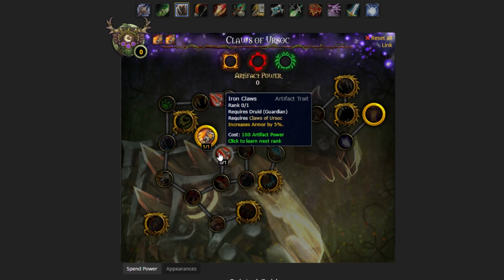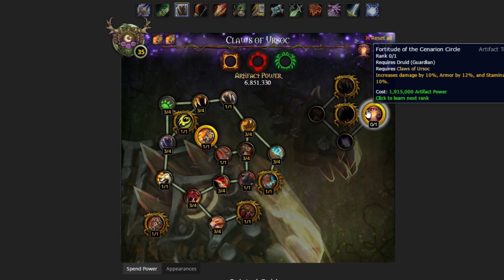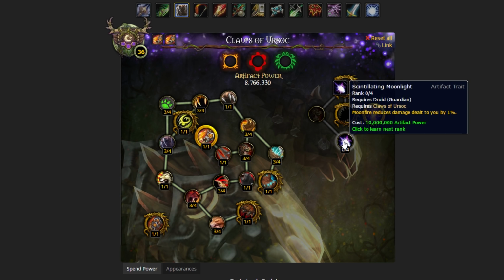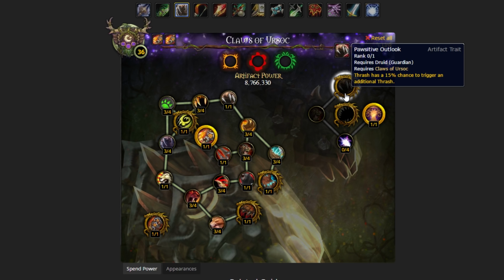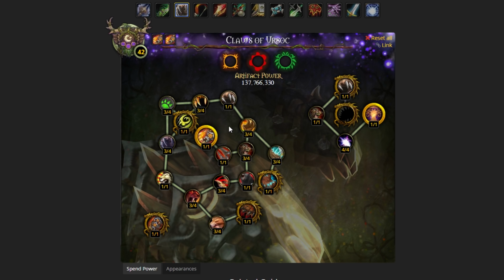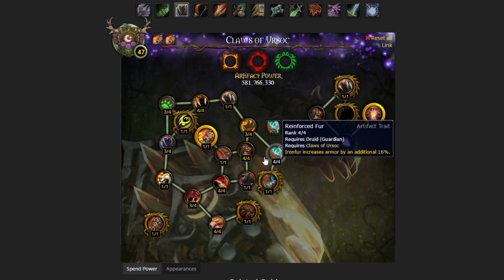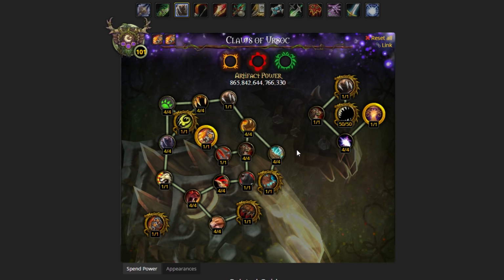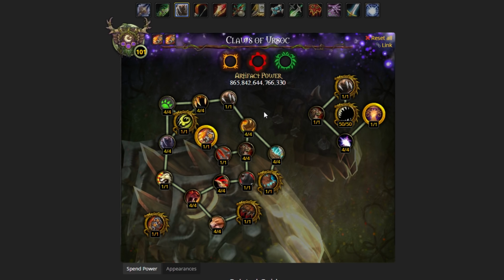Patch 7.2 Guardian Druid Artifact Path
Hello, everyone, I hope you're enjoying your 7.2 experience so far. With bears seemingly not getting nerfed in 7.2, I feel like this is the best way to go about upgrading your artifact with the new patch, I hope you enjoy!